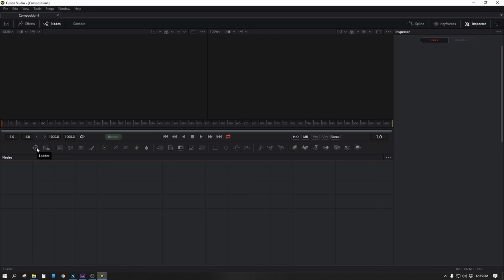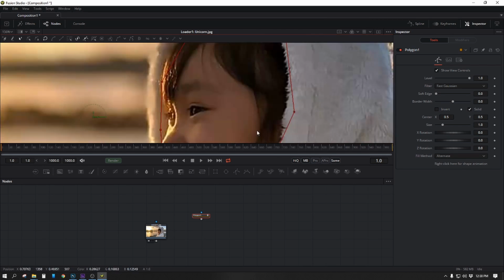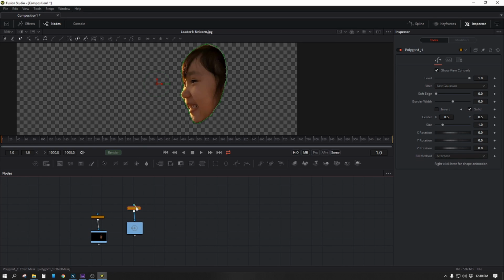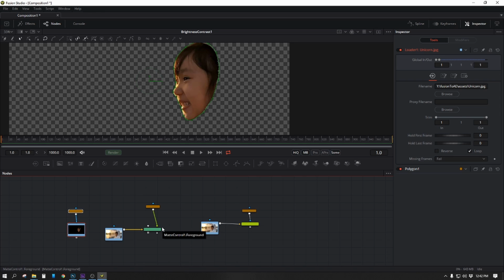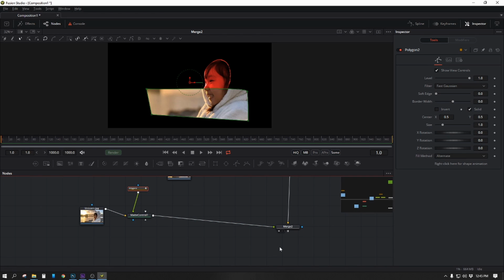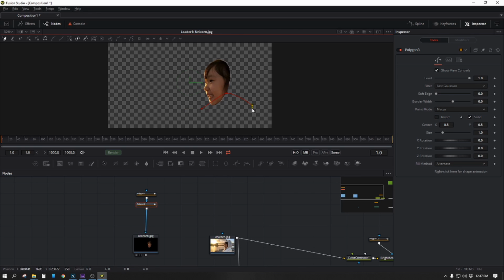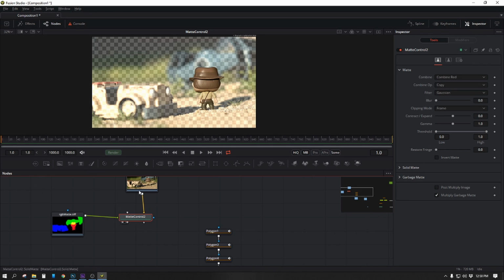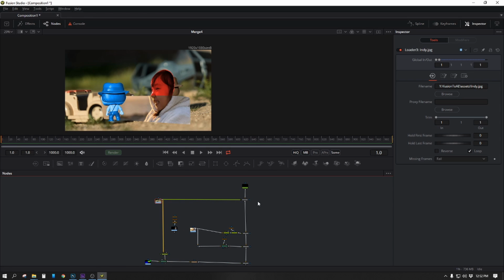AeToFusion-roto, mattes, and creating layers (Long)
So the 2nd video of this series will show how to deal with Roto, RGB Mattes, and doing a very very simple comp to understand layering. As we progress on other videos, the comps will get more involved.